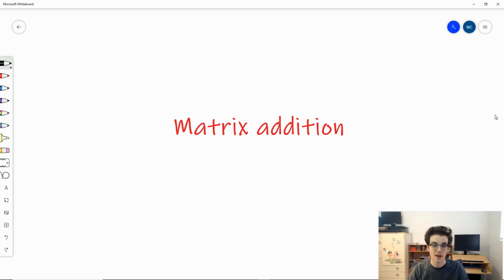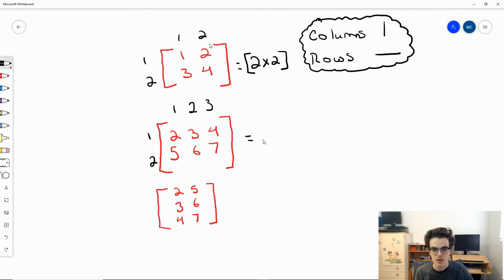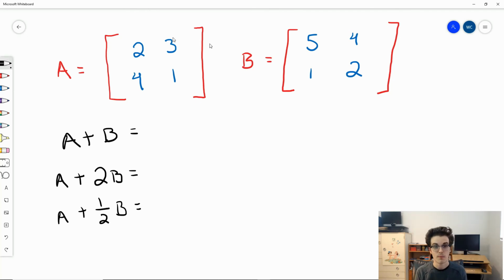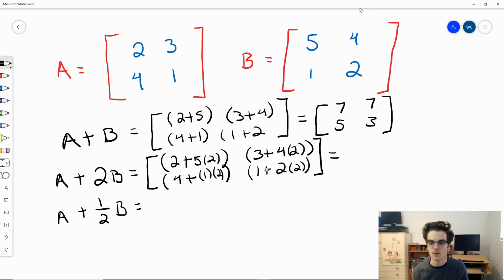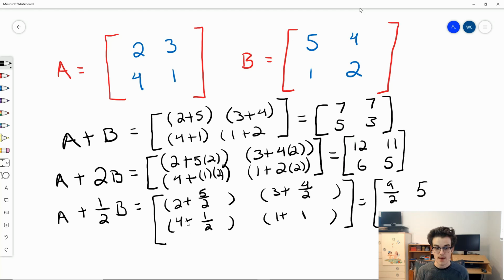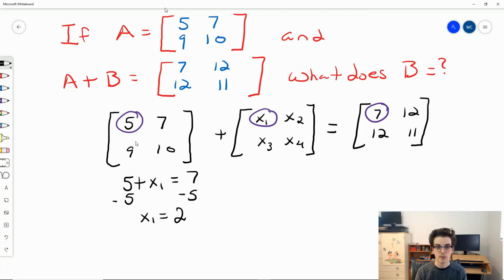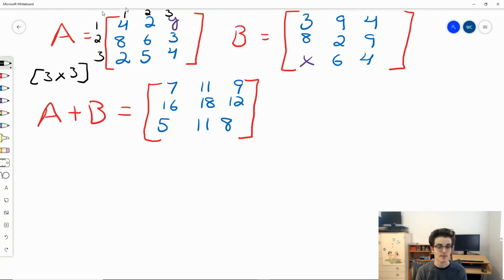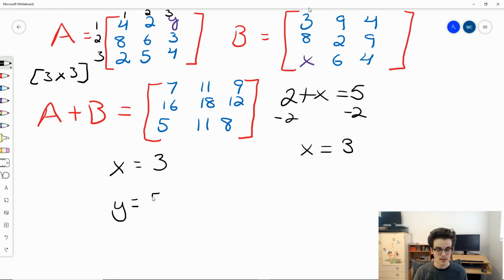Algebra 2 - How to Add Matrices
In this video, we cover how to identify dimensions of a matrix. Then, we move onto covering a few common matrix addition problems you're likely to see. More to come soon! :)